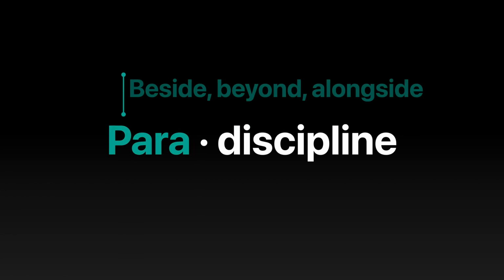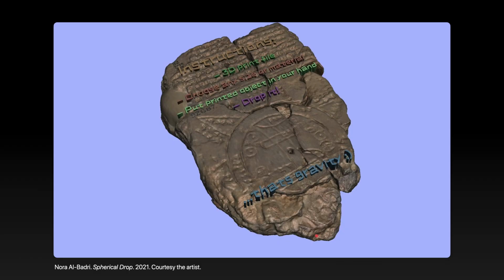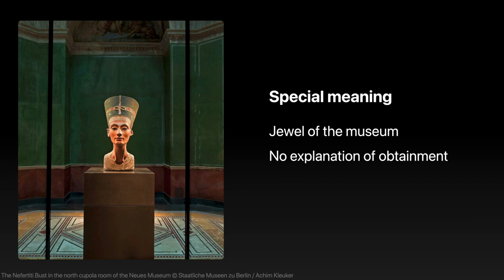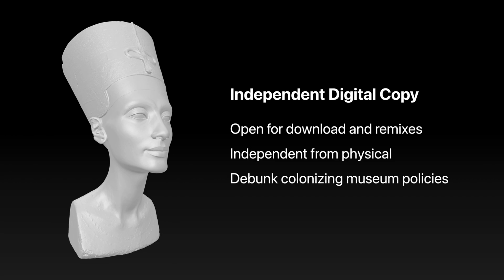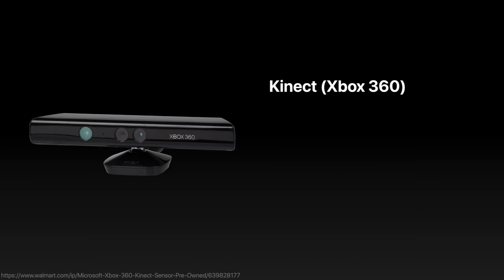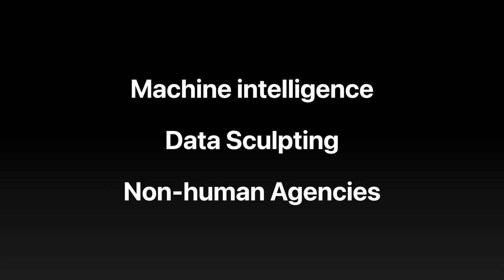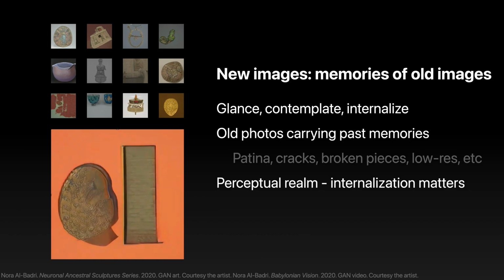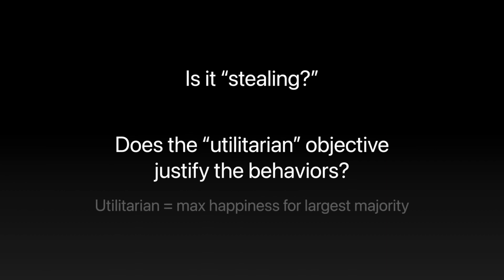Nora Al Badri - Art 119 Artist Presentation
This presentation displays the research results on the artist Nora Al-Badri and analyzes the artist's practice utilizing a creative "Three-Act" structure inspired by classic plays. The three acts are Paradiscipline, Technoheritage, and Post-digital.